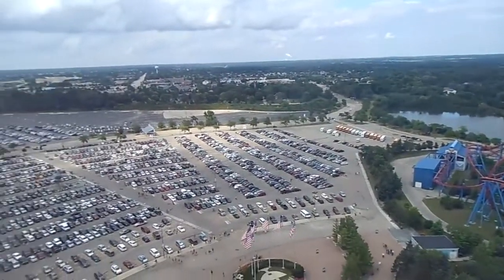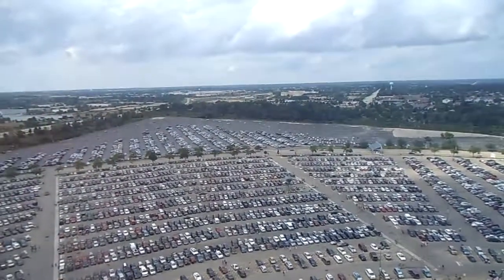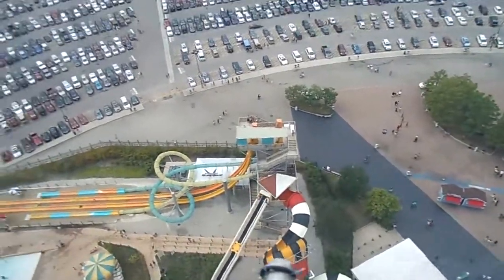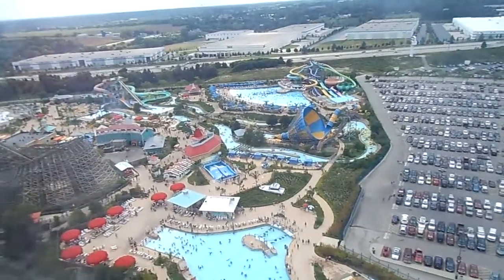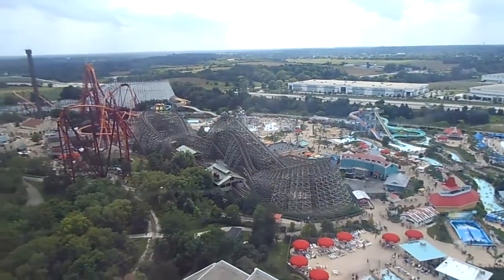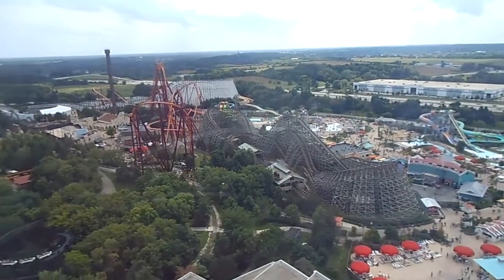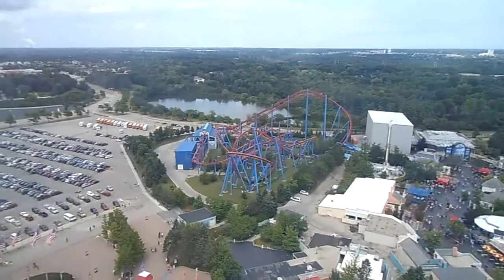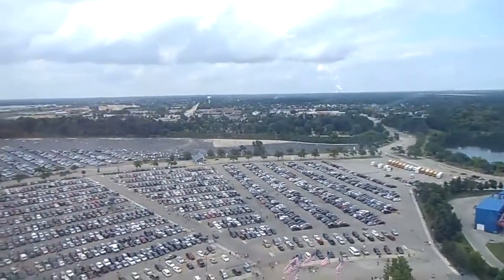Sky Trek Tower Afternoon View Six Flags Great America 8-10-13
The park was crowded by 2:30pm, and even Sky Trek was developing a line!